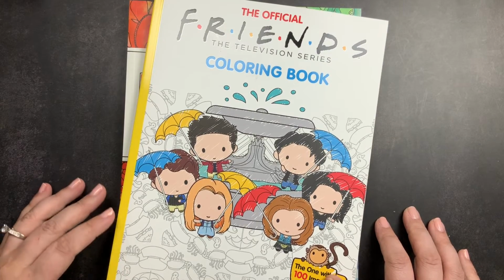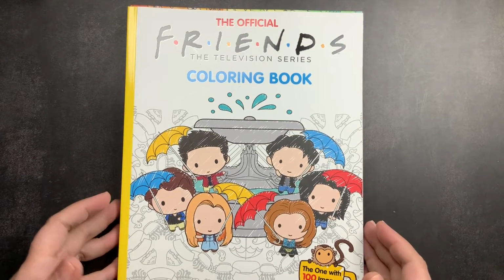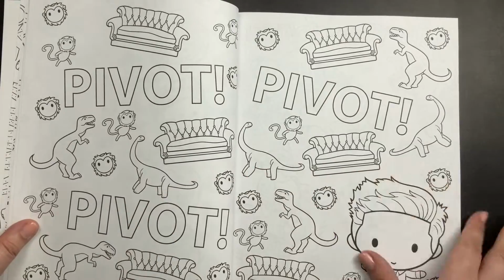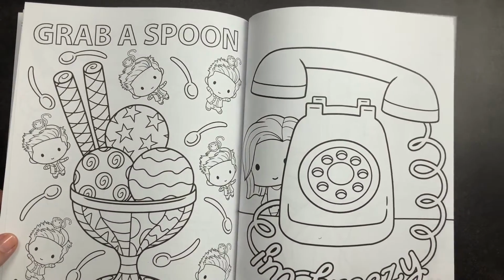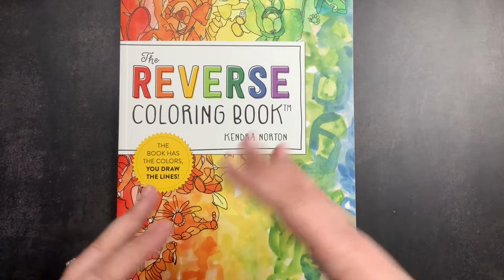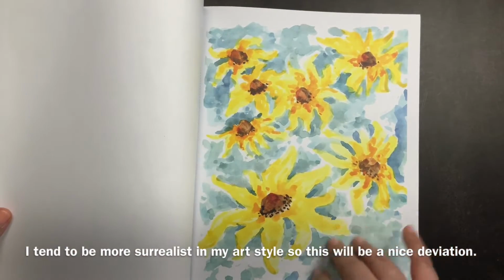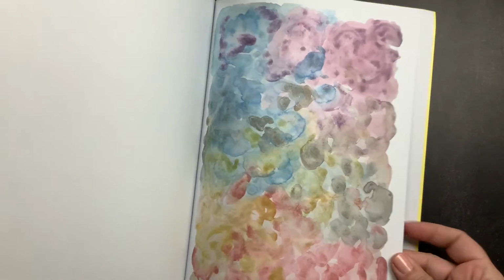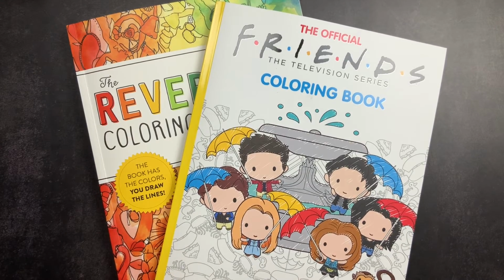New Coloring Books | Amazon Finds - Friends Coloring Book & Reverse Coloring Book | Adult Coloring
I found these awesome new coloring books on Amazon when shopping for Easter so I got them for myself for my Easter Basket. I'm really excited to use these (and share them). I got a Friends Coloring Book and a Reverse Coloring Book.  There's actually a 2nd Reverse Coloring Book from Kendra Norton - a Seasonal one. I've got that one coming too!

~shiv